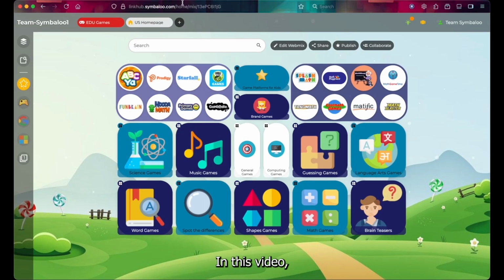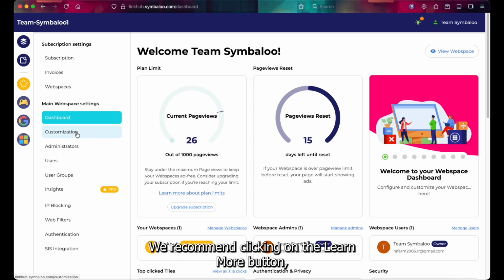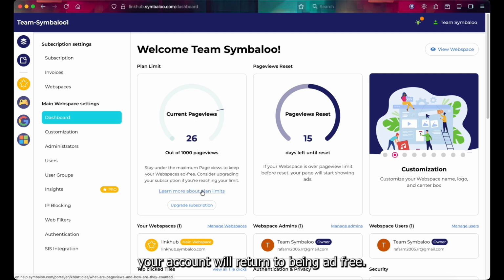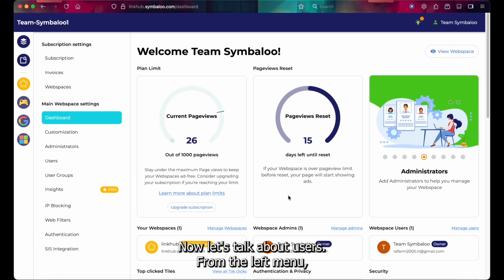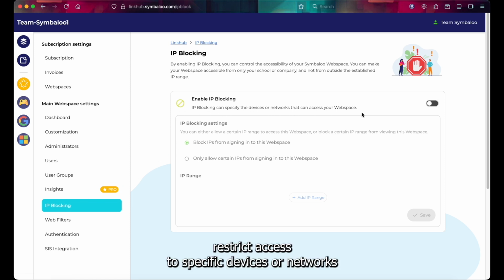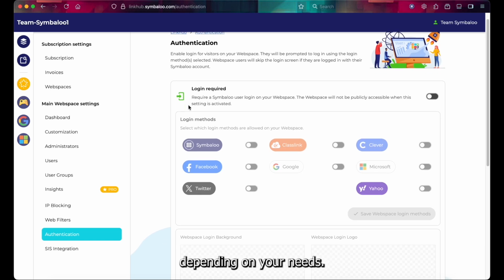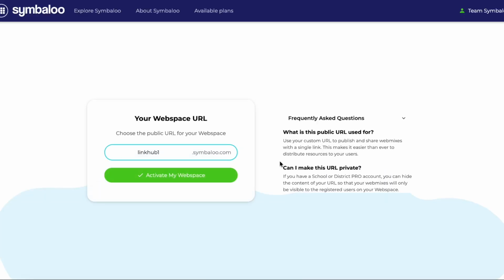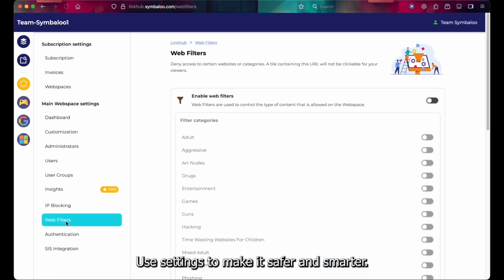Symbaloo Webspace Dashboard - Tutorials 2025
0:00 - Intro
0:07 - Webspace settings Dashboard
0:36 - Navigate to Dashboard
1:11 - Subscription information
1:55 - Webspace privacy options
2:35 - Webspace Users
2:47 - Webspace Administrators
2:47 - Webspace Administrators
3:09 - Additional options
4:36 - Create more Webspaces
5:54 - Outro